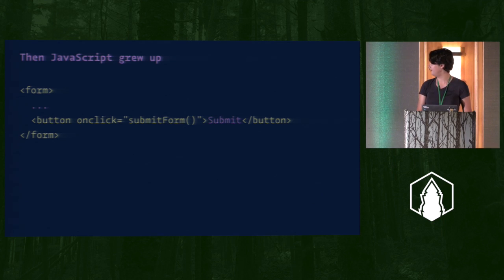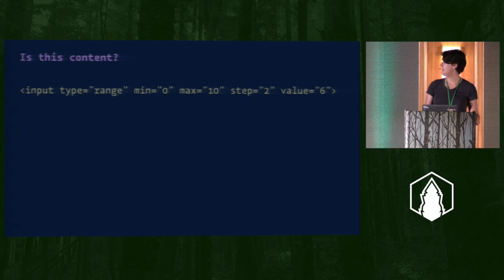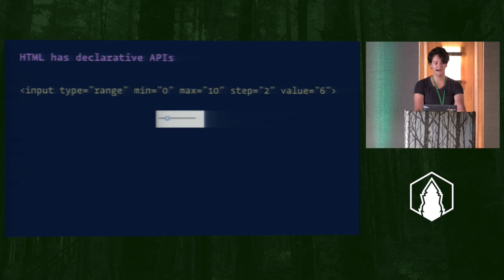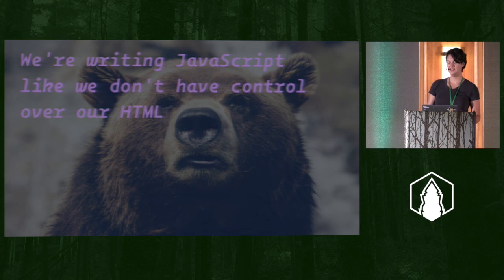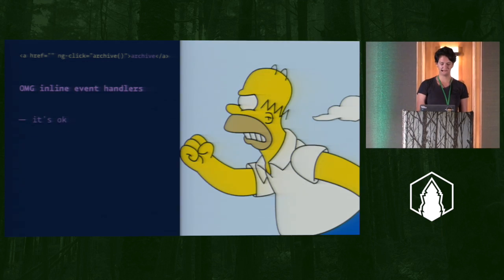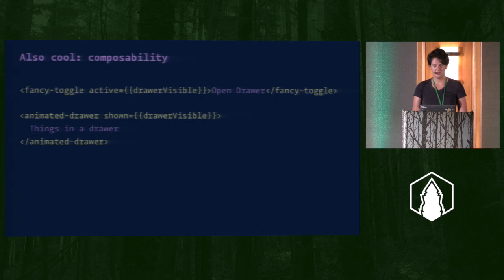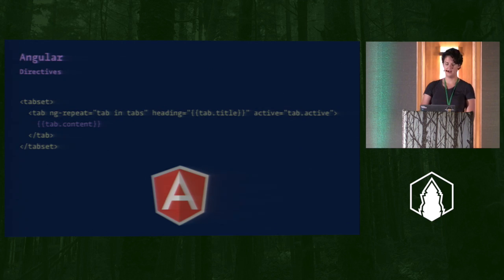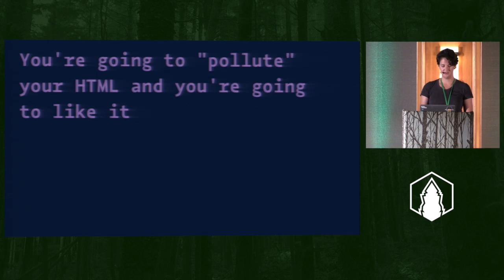TESSA THORNTON Components are the future of the web: it's going to be okay | CascadiaFest 2015